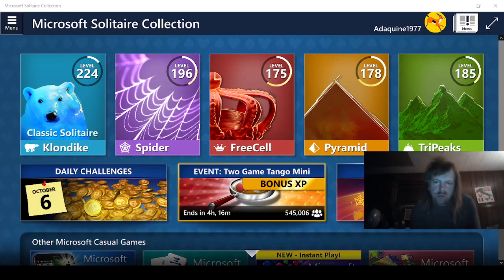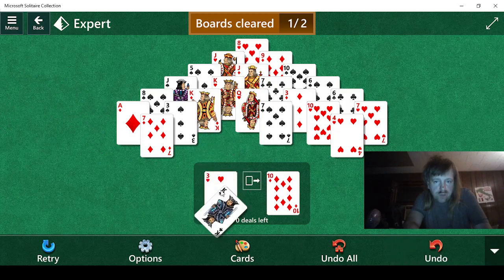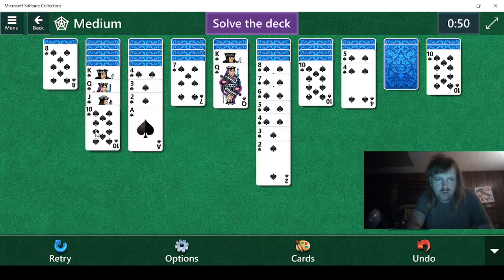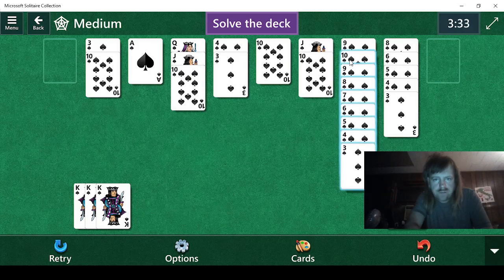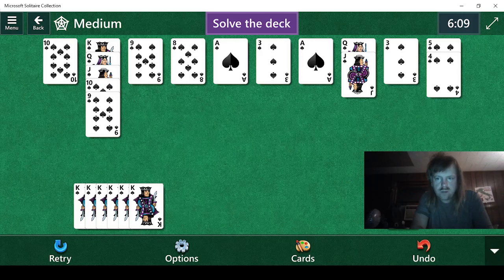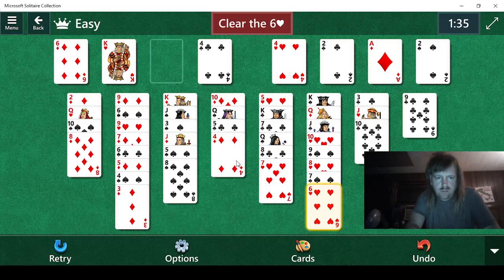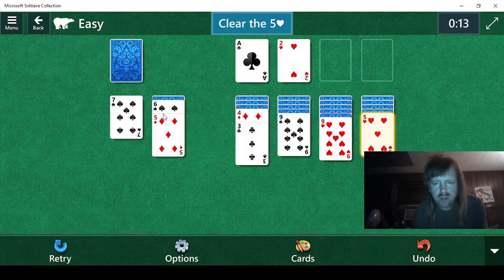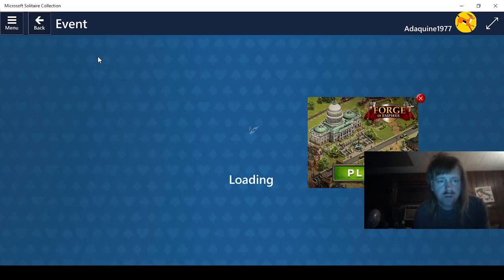Playing Microsoft Solitaire Collection Part 205!!!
Daily Challenges for October 6, 2021!!!